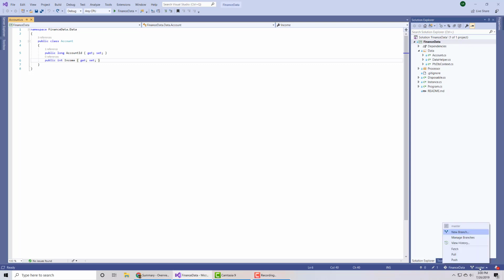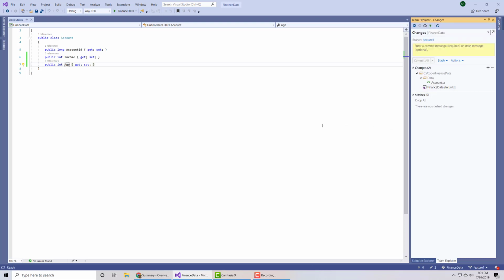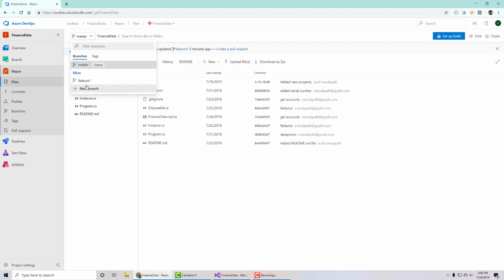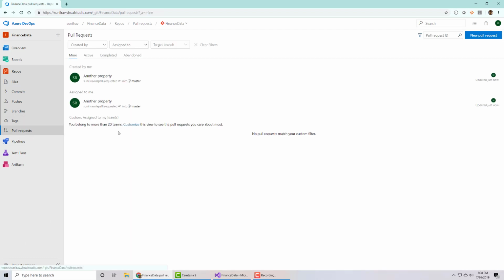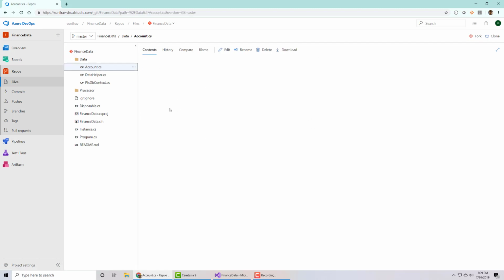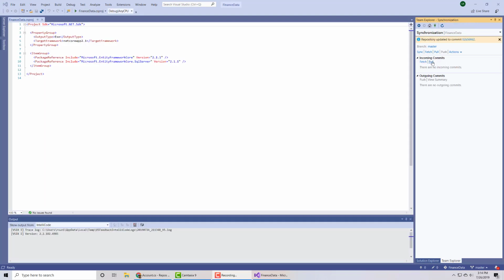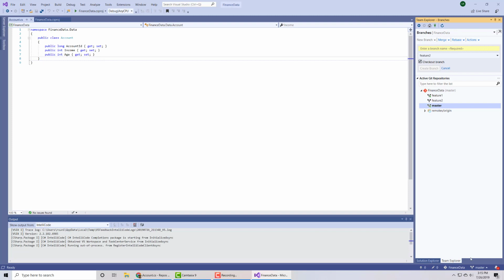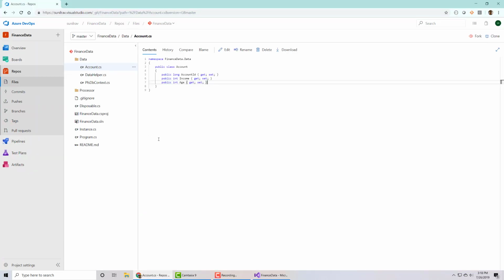How to learn Git using Visual Studio(Branching Pull Requests Merging)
This is a Part 2 video of How to learn Git using Visual Studio. In this video we will learn how to make new branches, how to make pull request and then lastly how to merge two branches.